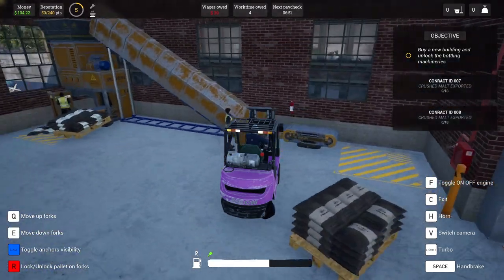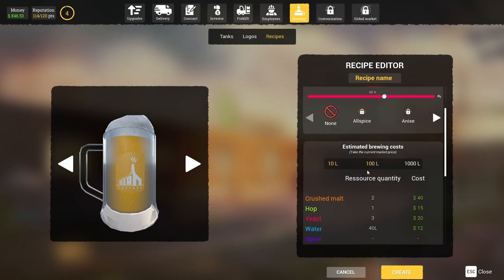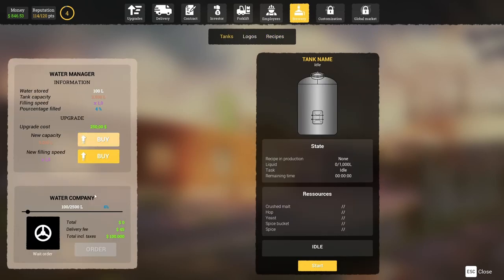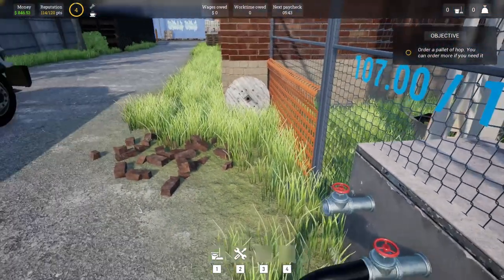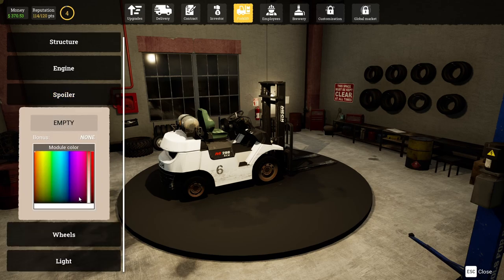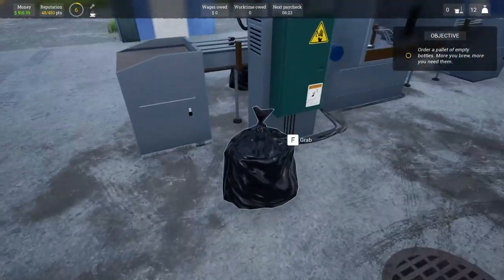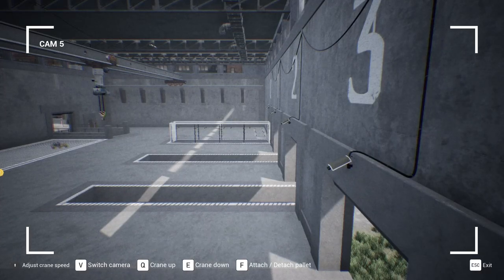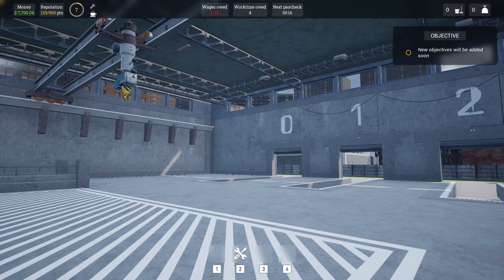Our Forklift is Drunk! - Beer Factory [E03]